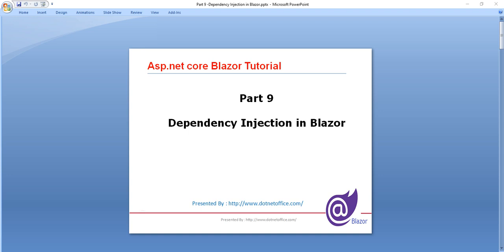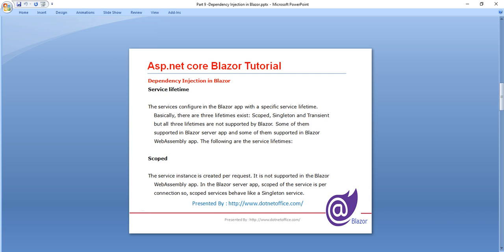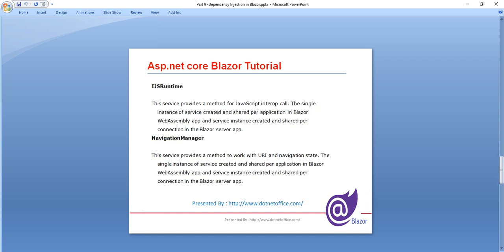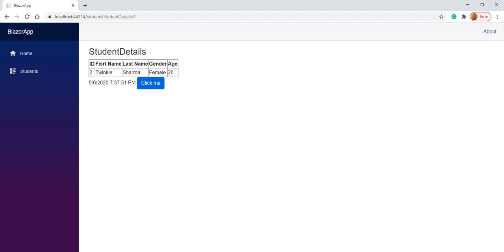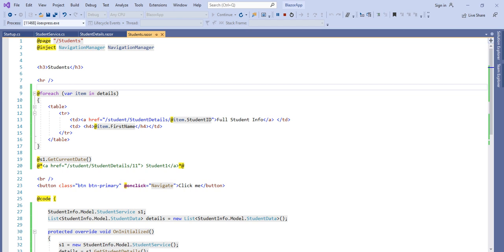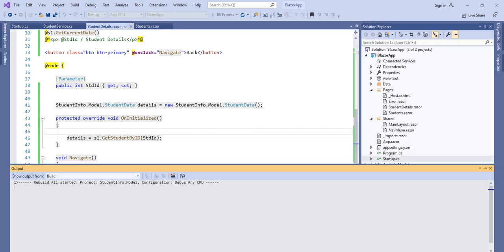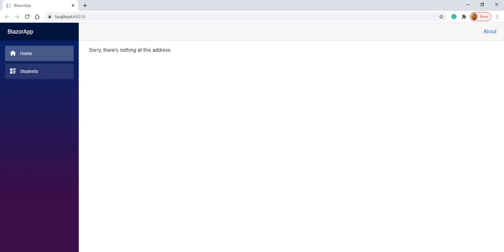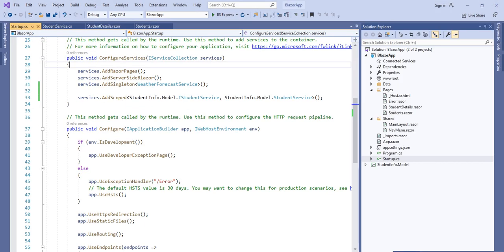Part-9 : Dependency Injection in Blazor | Blazor tutorials for beginners